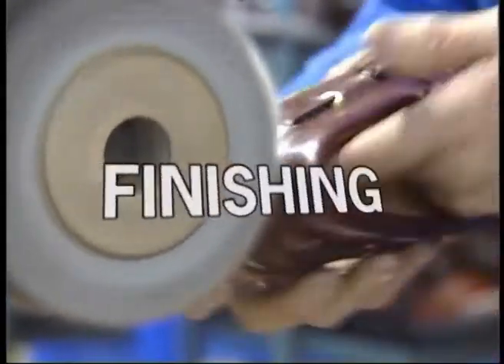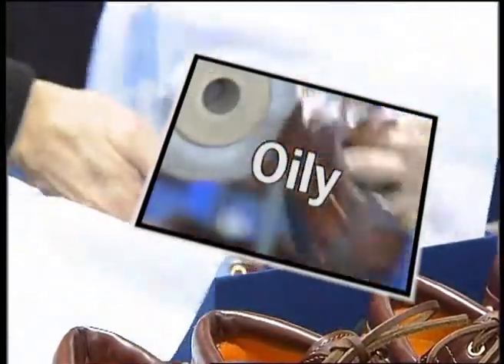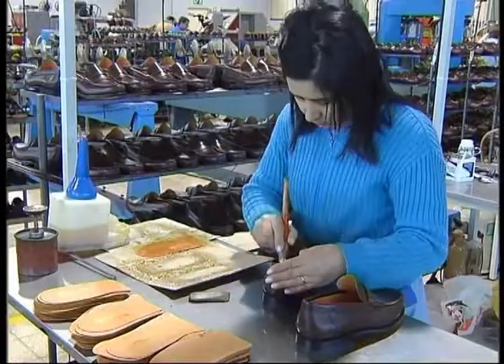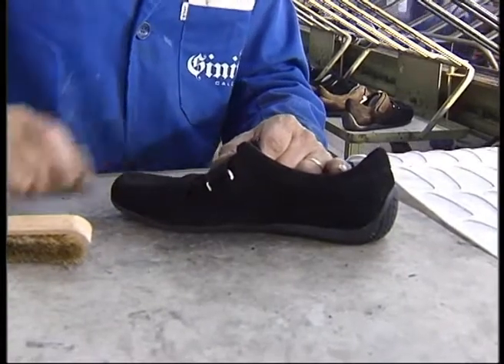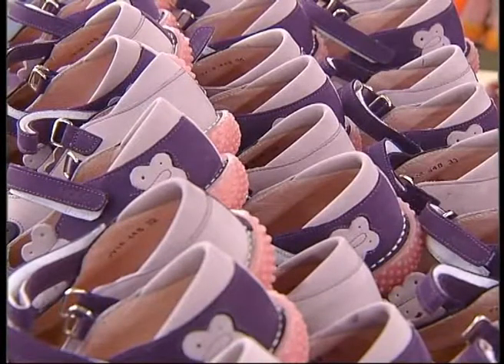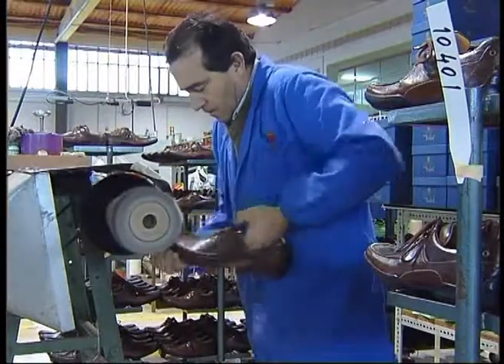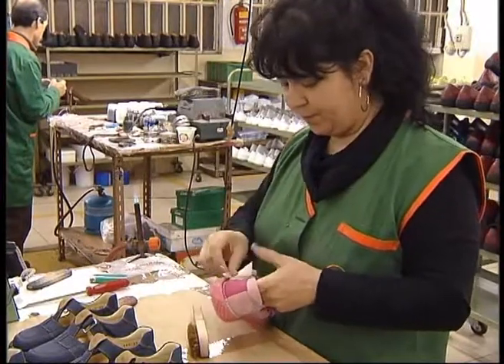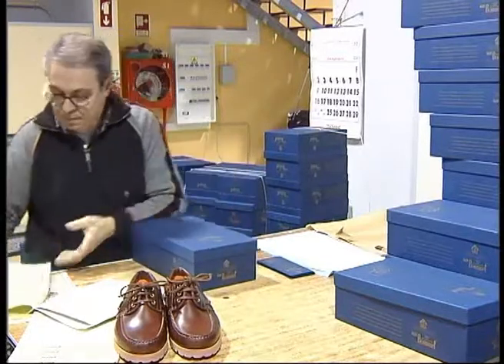Ctcp - Technical video on Footwear Finishing technology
The video describes the most relevant processes and equipments used in the finishing of footwear:
Description of processes and used equipments
Chemical products and other subsidiaries products used in footwear finishing
Finishing operation
Quality control and packing